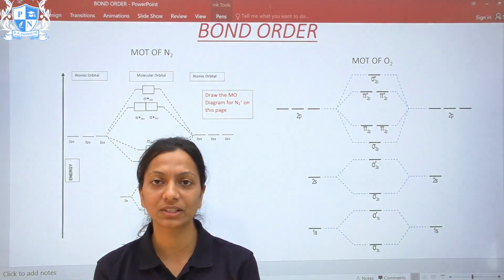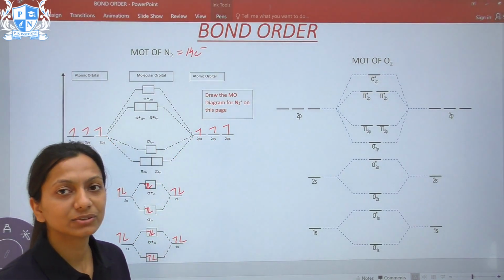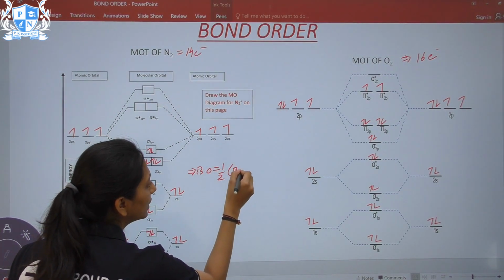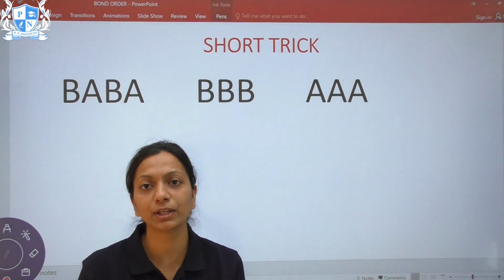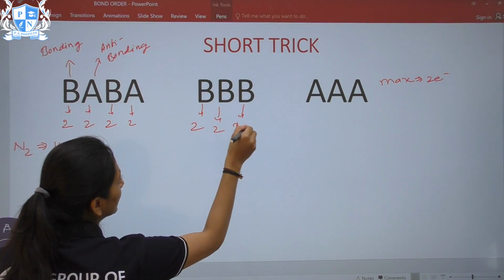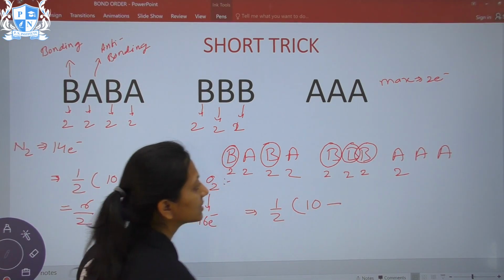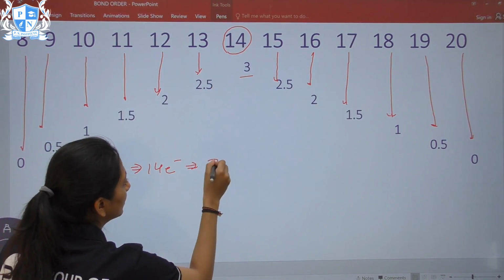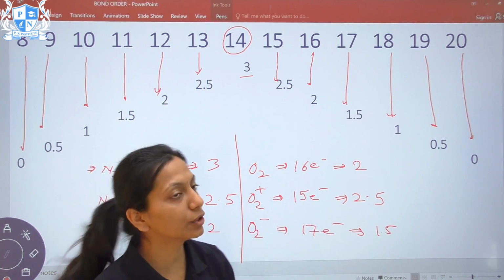Short Tricks on Chemical Bonding | Tips and Tricks | Class 11 Chemistry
Chemical Bonding Short Tricks | Ramanujan Batch 2026 | Charak Batch 2026 | Chemistry Short Notes

You can join our Classroom Batches and get the following benefits:
1. Learn from your favourite teacher
2. Dedicated DOUBT sessions
3. Unlimited Access to Live Online/Offline Classes and Recorded Videos
4. Real-time interaction with best-in-class teachers
5. Limited students in each Class
6. Class Notes📝 & Study Material📚

Join Classroom Batches
🎯Ramanujan Batch For JEE Aspirants (2024-26)
🎯Charak Batch For NEET Aspirants (2024-26)
🎯Chanakya Batch For CA/CS Aspirants (2024-26)

P N SOCIAL MEDIA -
Call our team for admissions on 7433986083 and take your JEE/NEET UG Preparations to the next level.
Linking learning to life – share the videos with your friends and classmates.